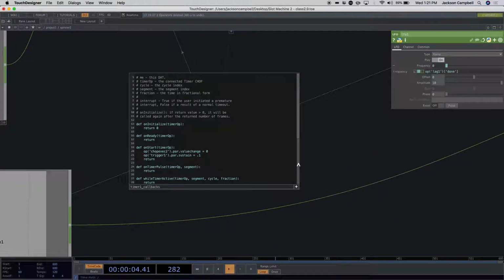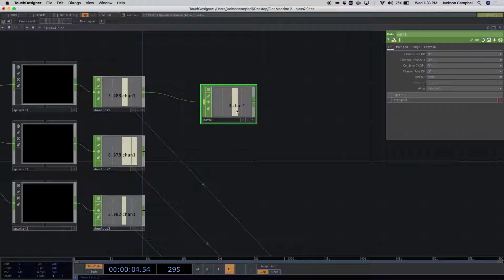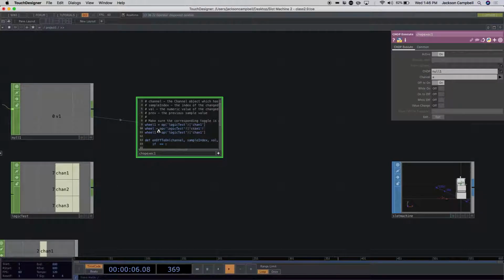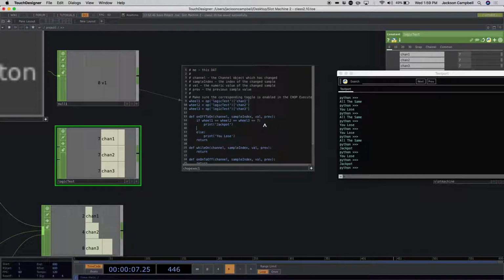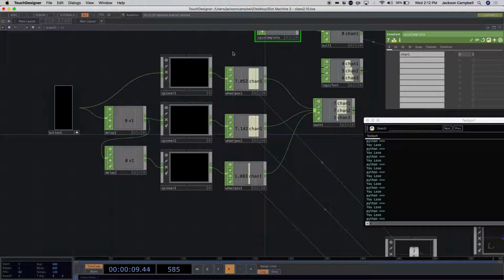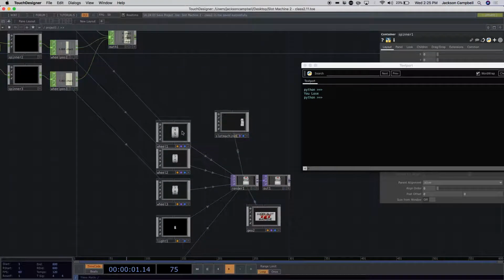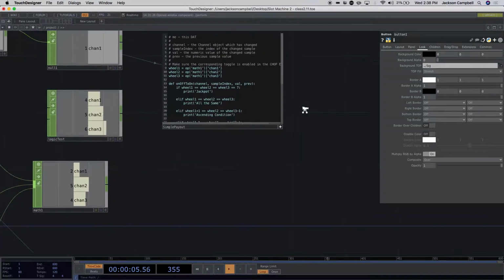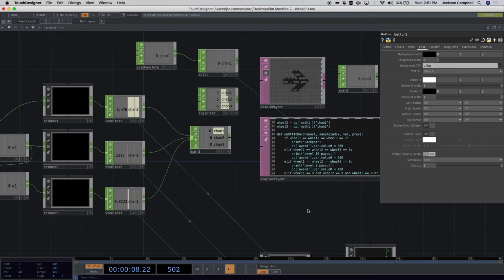class 7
Continue Slot Machine.  Logic Operators.